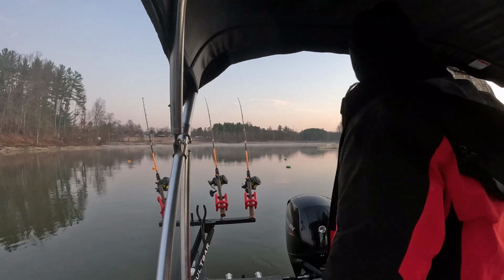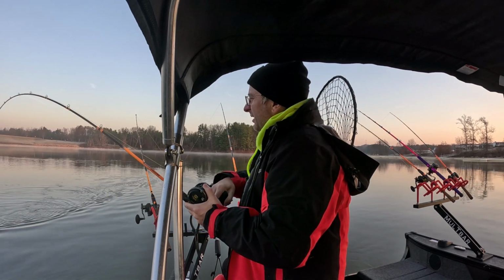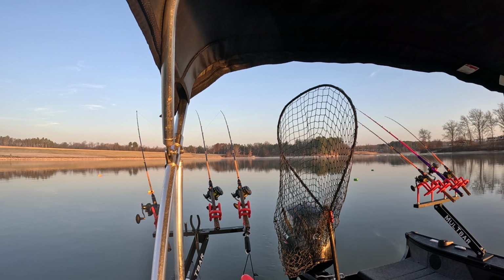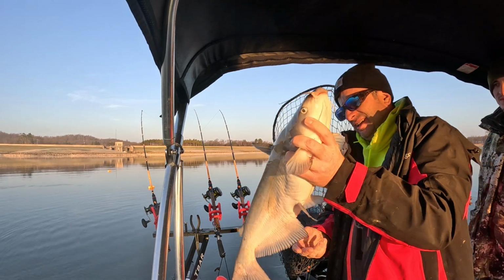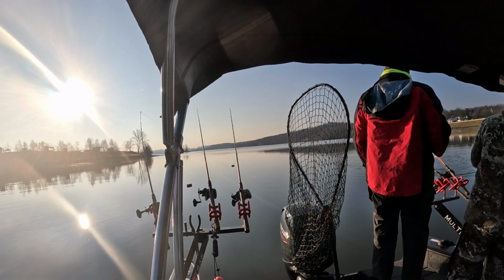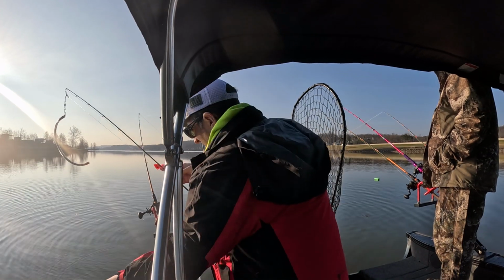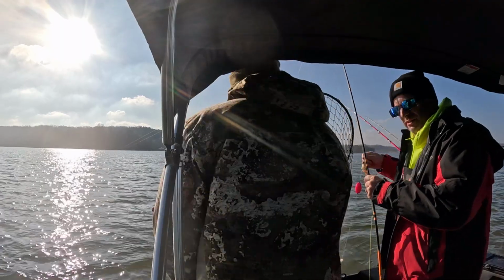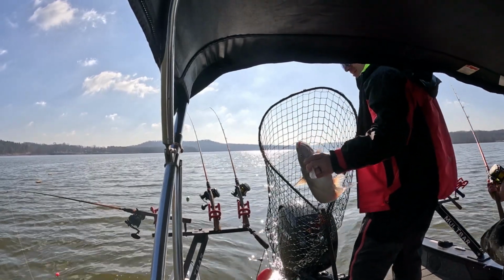HOT Catfish Bite Seneca Lake Ohio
Dragging baits trying to catch blue and channel catfish at Seneca Lake Ohio.  The action started out hot.